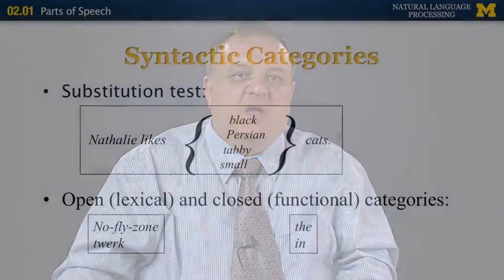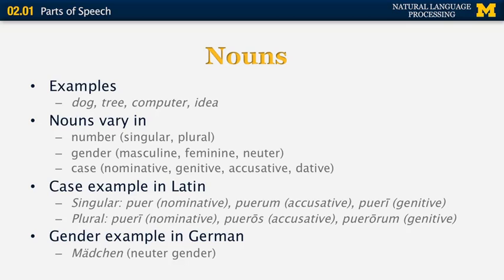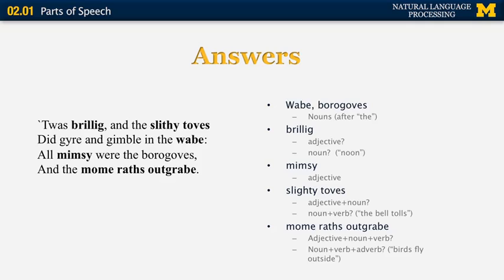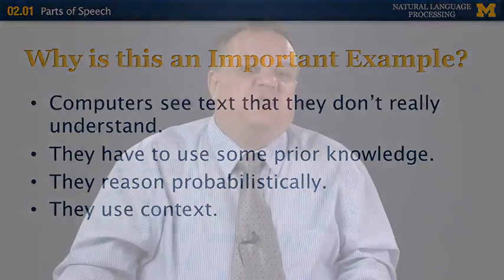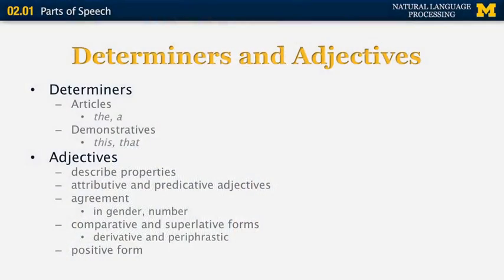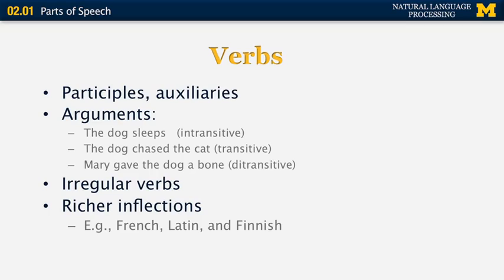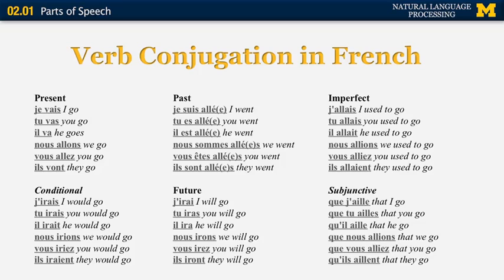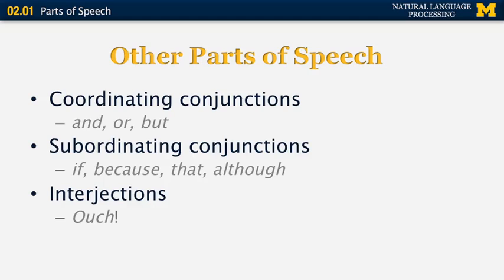Lecture 9 — Parts of Speech - Natural Language Processing | University of Michigan